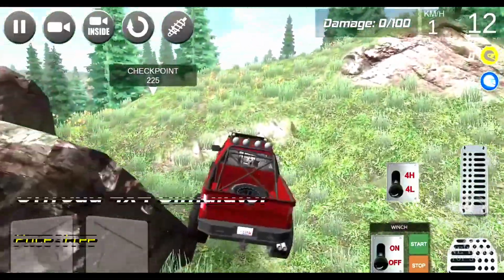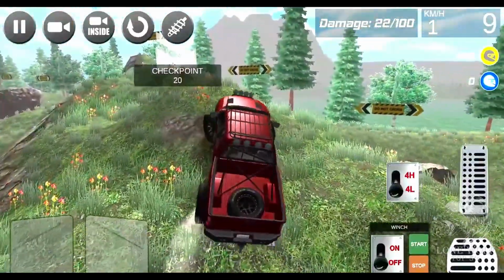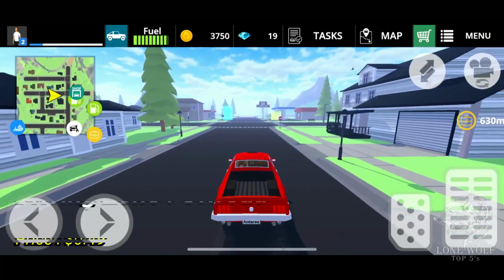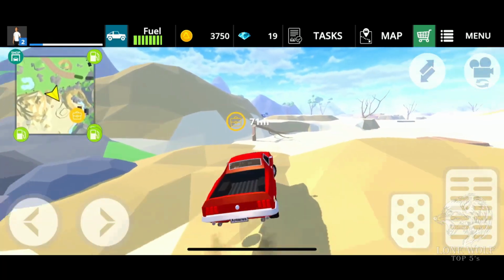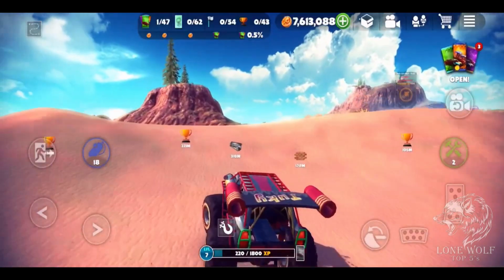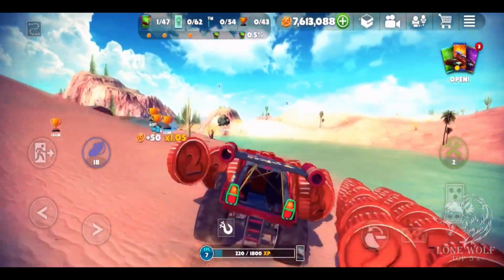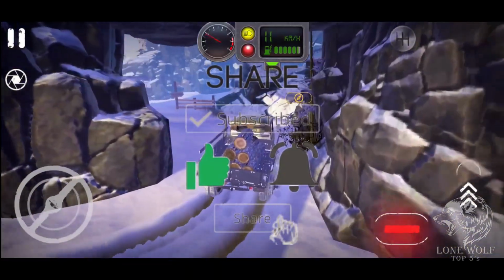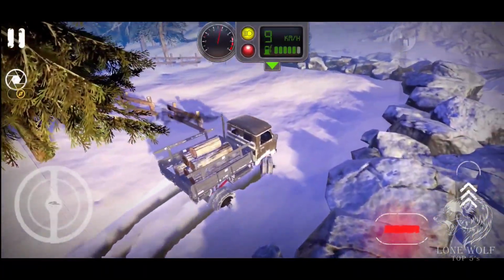Top 5 Realistic Offroad Driving Simulator Games For Android iOS 2023 | Part 2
Hey Wolves,
These are top best offroad driving simulator games for android and ios devices with realistic physics, stunning hd graphics and real life like enviroments.
this is part 2 if you want more videos on this category tell us in comment box we will make it for you.

4x4 driving simulator,
reduced transmission hd 2023,
offroad drivingx street,
offroad driving parking multiplayer,
drive zone online,
offroad drivingers of Europe 3,
Universal truck simulator,
bus simulator ultimate,
bus simulator indonesia,
bus simulator 2023,
truck simulator ultimate,
bus simulator city ride,
proton offroad driving simulator 2,
new offroad driving simulator games 2023,
best games 2023,
best games 2023,
best games for android,
best games for ios iphone,
best android games 2023,
best ios iphone games 2023,
top 10 best free offroad driving driving simulator games for android,
TOP 10 Realistic offroad driving Simulator Games for Android & IOS 2023 ,
top 10 free realistic offroad driving simulator games for android & ios 2023,
Top 10 new games for Android 2023,
top 10 open world games for android,top 10 high graphics open world games for android 2023,
top 10 offline open world games for android,
top 10 new open world games for android 2023,
top 10 best open world games for android 2023,
top 10 open world games for android under 500mb,
top 10 open world games for android under 100mb,
top upcoming open world games for android,
top 10 open world games for android like gta 5
top 5 best free offroad driving driving simulator games for android,
TOP 5 Realistic offroad driving Simulator Games for Android & IOS 2023,
top 5 open world games for android,
top 5 high graphics open world games for android 2023,
top 5 offline open world games for android,
top 5 new open world games for android 2023,
top 5 best open world games for android 2023,
top 5 open world games for android under 500mb,
top 5 open world games for android under 100mb,
top 5 open world games for android like gta 5